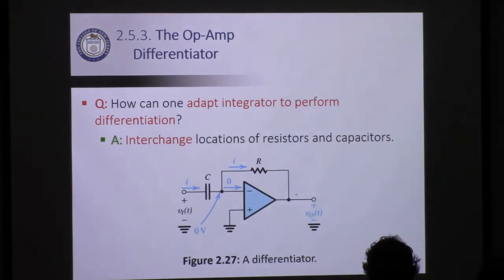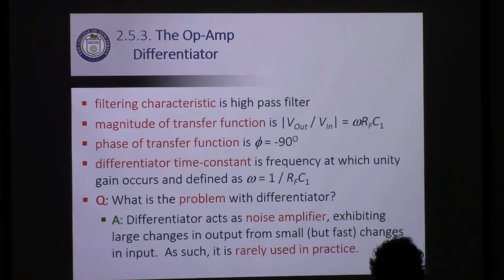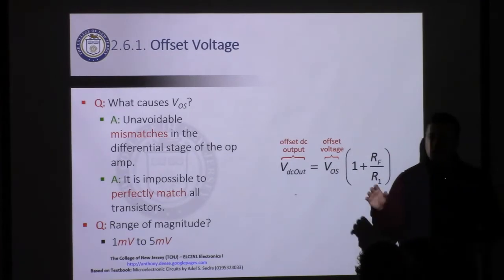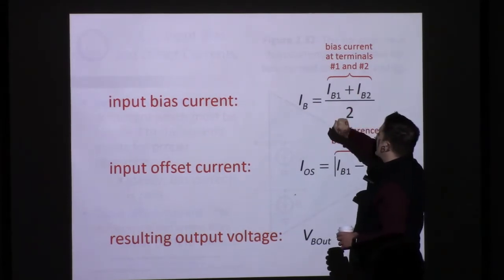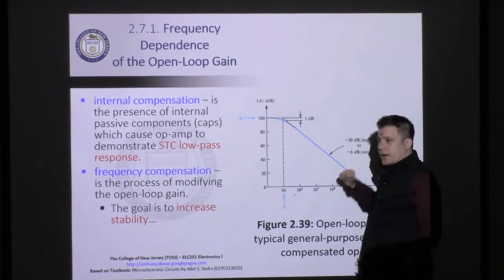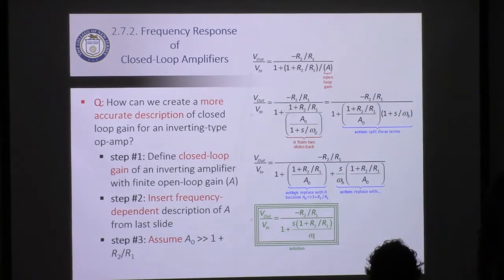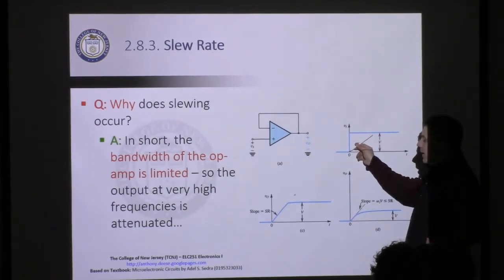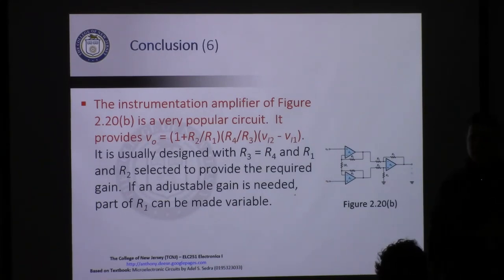ELC251-07: Non-Ideal Behavior of Operational Amplifiers (Ch02, Lecture07)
February 18, 2020: Lecture #07 from ELC251/Electronics I Course at The College of New Jersey presented by Dr. Anthony S. Deese, Associate Professor of Electrical and Computer Engineering as well as Department Chair.